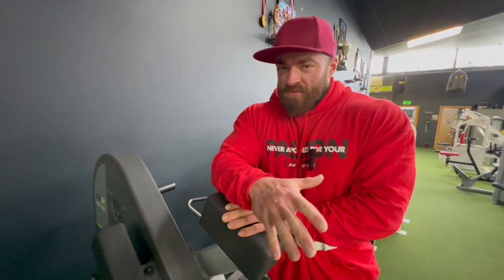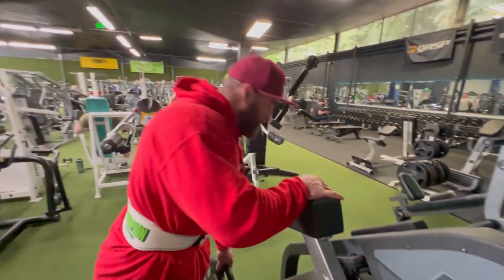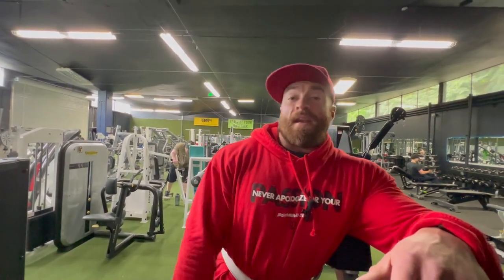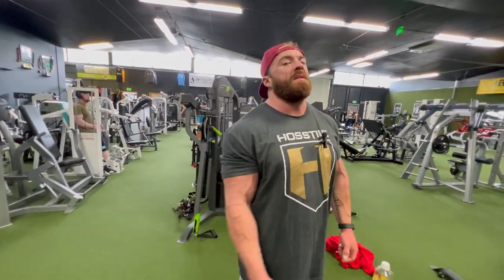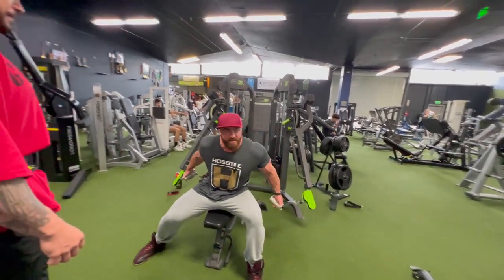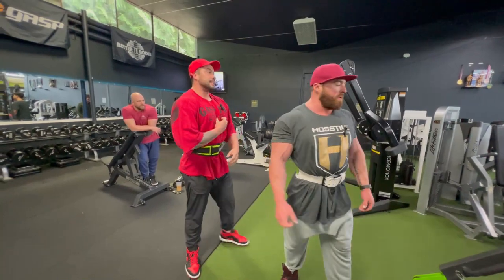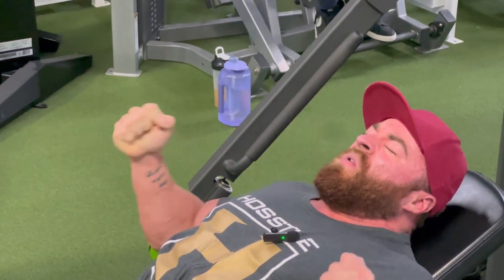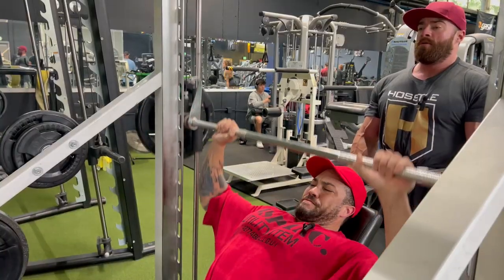TRAINING VLOG - BIG FREAKIN CHEST W/ IFBB PRO JARELL BETTON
It's chest day! Get a raw, firsthand look at our chest workout and how we built two of the biggest, densest chests on stage. Our big freakin chest day includes incline cable flys, pec deck flys with a twist, smith machine incline press, and more.

Coached by: Lana Betton
Training partner/posing coach: Jarell Betton
Training grounds: The House Of Pumps, Kirkland, WA
Supps: HOSSTILE - code BIGFREAKIN